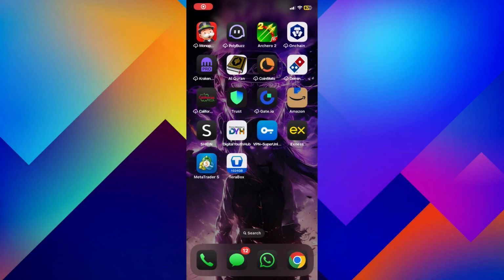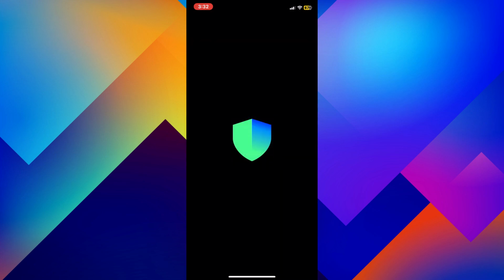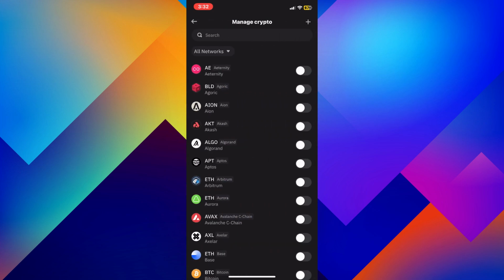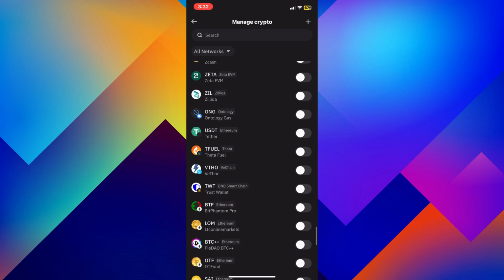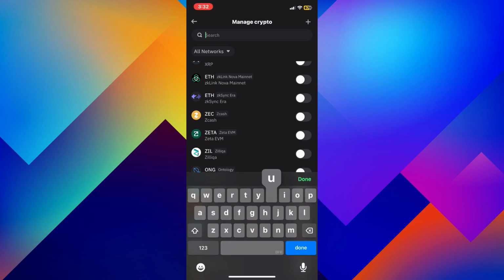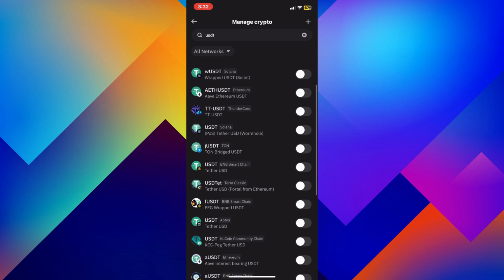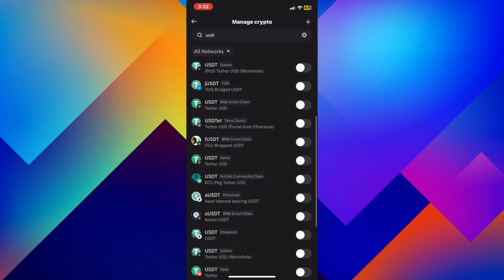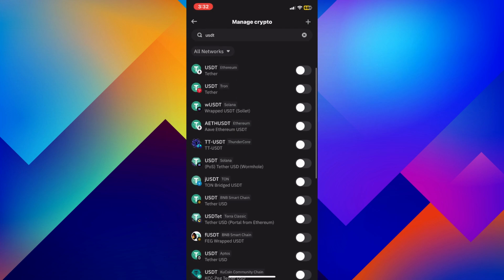How To Unlock Trust Wallet USDT [easy]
Is your USDT stuck or showing as unavailable in Trust Wallet? You're not alone! In this step-by-step tutorial, we'll guide you through the process of unlocking your USDT, ensuring you can access and use your funds without hassle.